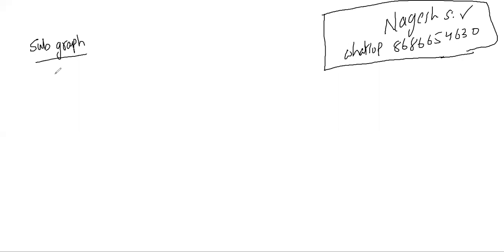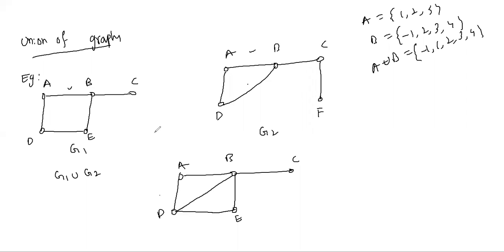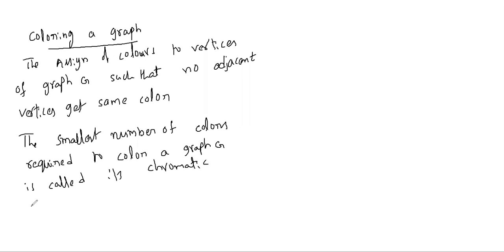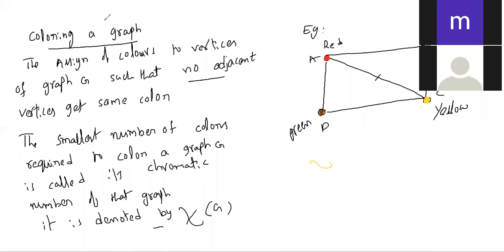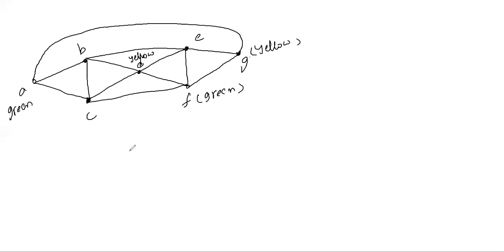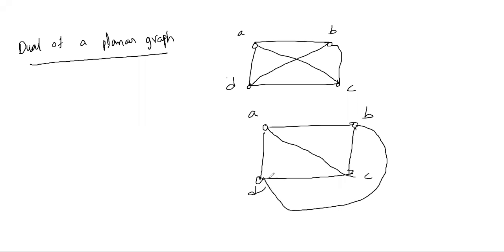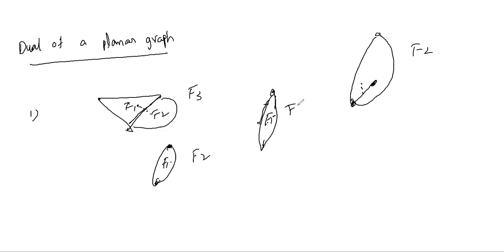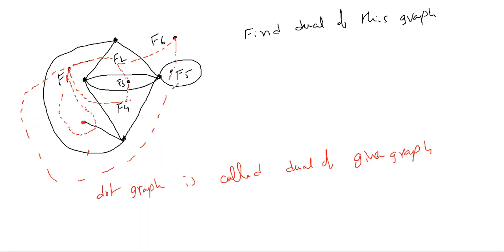subgraph coloring dual of graph | JNTUH | DISCRETE MATHEMATICS | UNIT-5